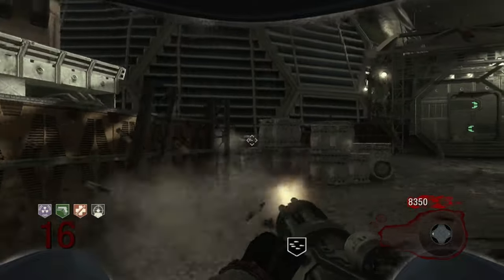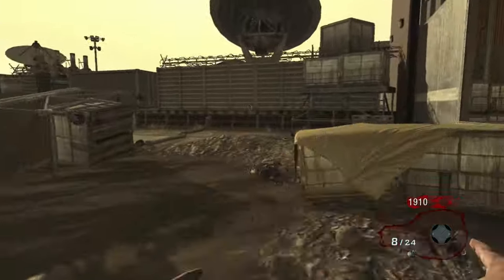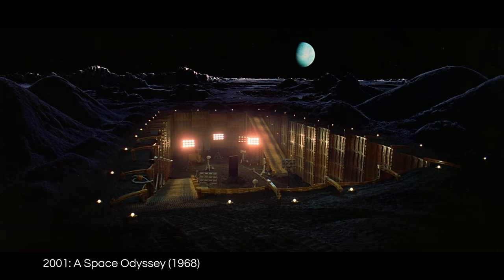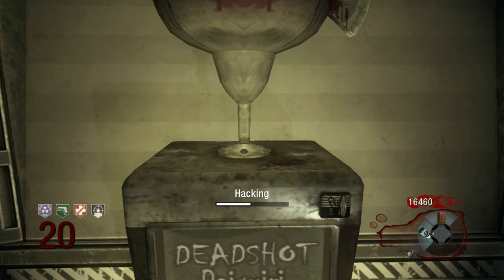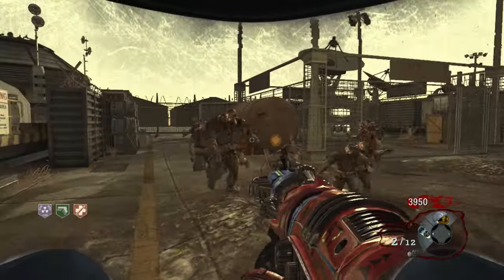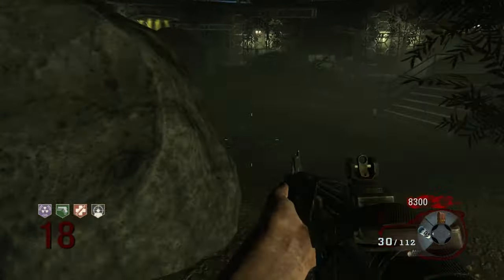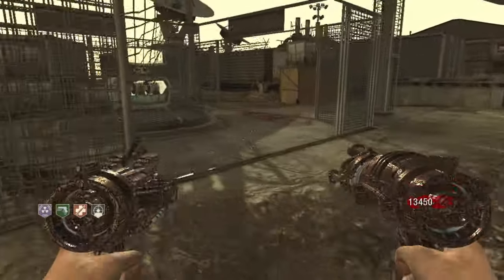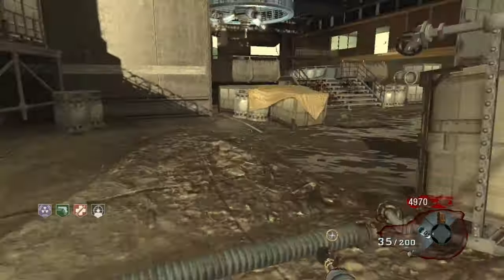Moon: A Love Letter to Zombies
Treyarch's Zombies was now a fully-fledged third mode in the Call of Duty series. To celebrate that journey into maturity, the big finale of the biggest Zombies game so far was a huge event where they poured every idea they had into one big map, and playing it you could feel just how much passion the people making zombies felt for this beloved mode.

"A Zombies Retrospective" is a series in which I play through each Call of Duty Treyarch Zombies map chronologically, and analyze its place in the series.

Media:
2001: A Space Odyssey (1968) dir. Stanley Kubrick
YouTube Video Footage - "Call of Duty: Black Ops Rezurrection - Zombie Lab" from Call of Duty
YouTube Video Footage - "Call of Duty: Black Ops - Rezurrection Trailer" from Call of Duty